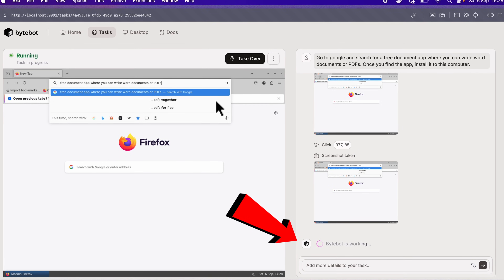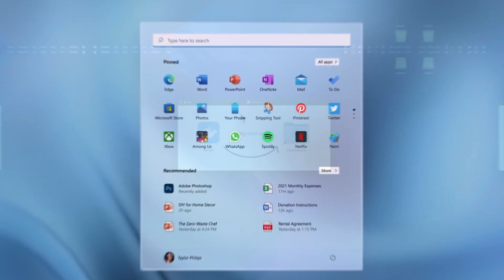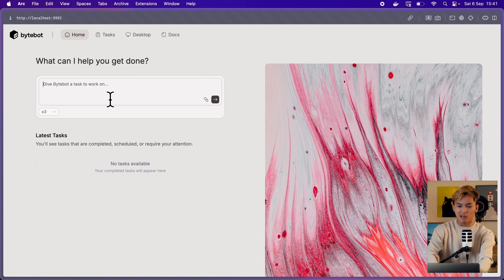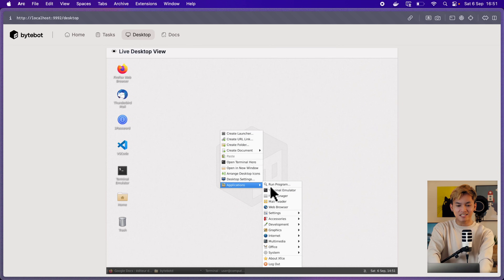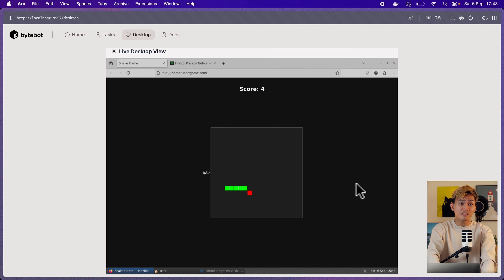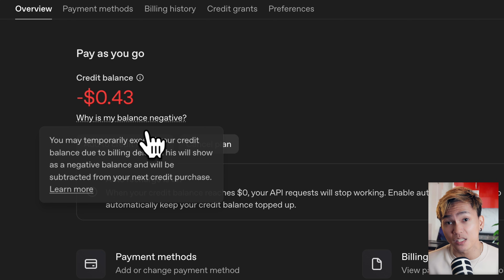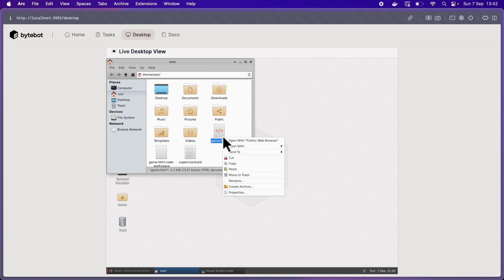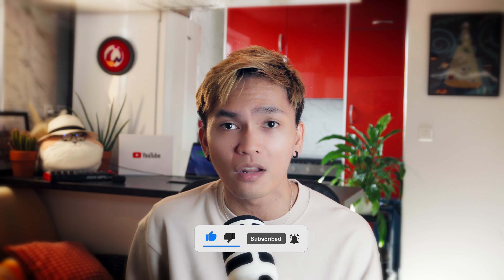AI Operating System is Here ...is it GOOD? (Bytebot OS Review)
Today we’re testing Bytebot AI Desktop Agent — the world's first ever open-source project that runs inside an operating system.

🎥 Grok 4 is out! Can it make Shopify apps?